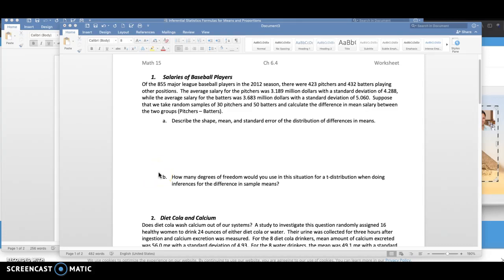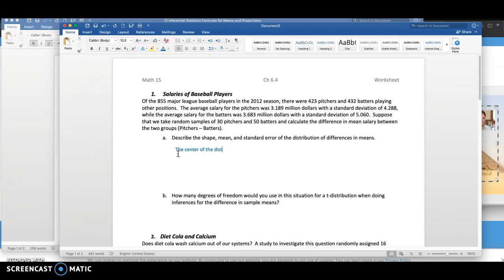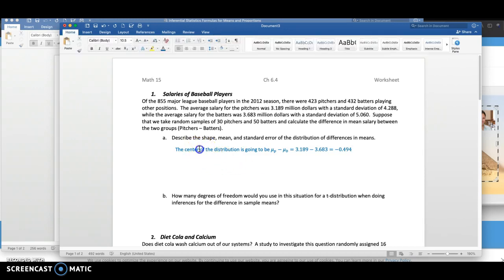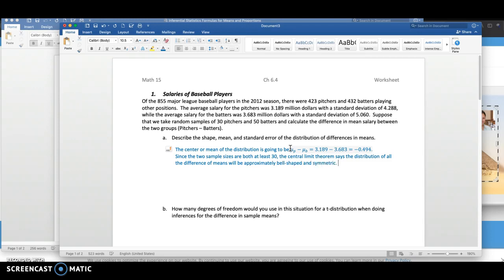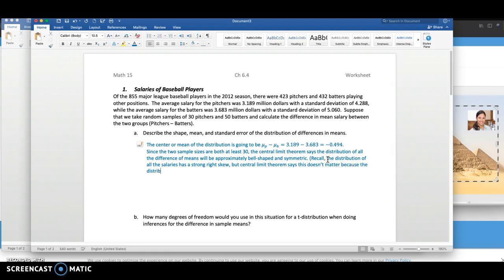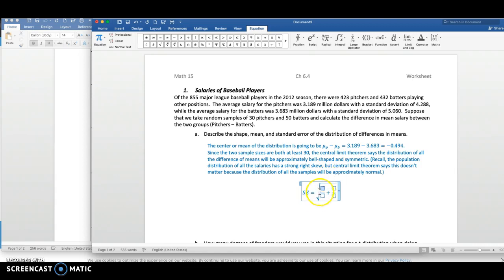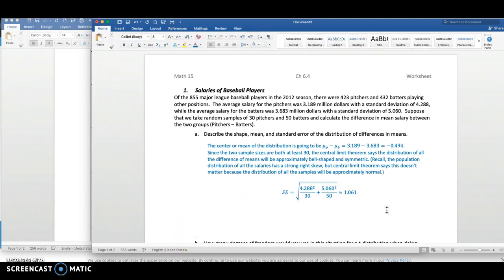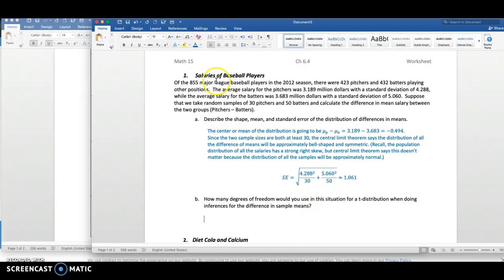Ch 6.4 Worksheet, Part 1